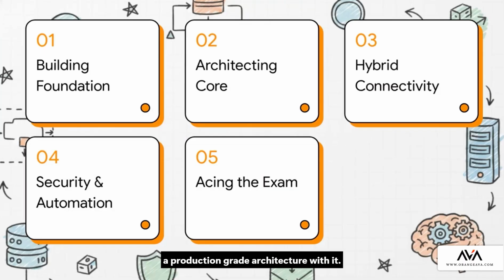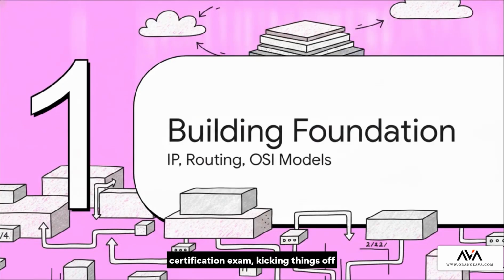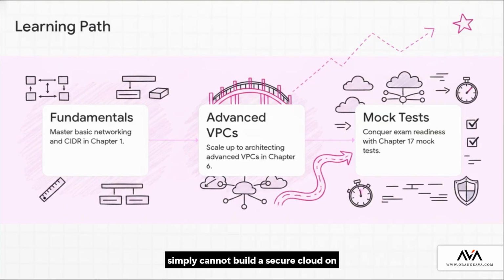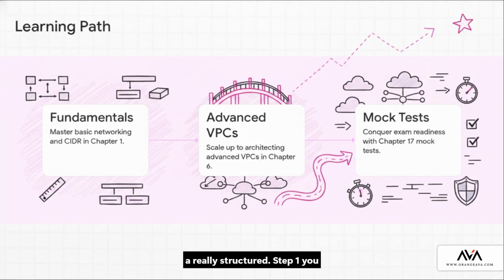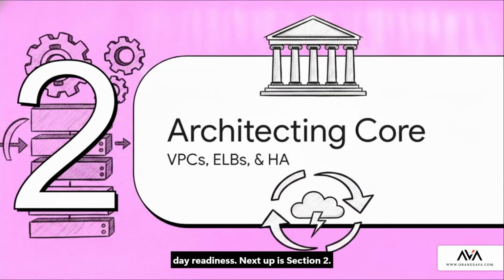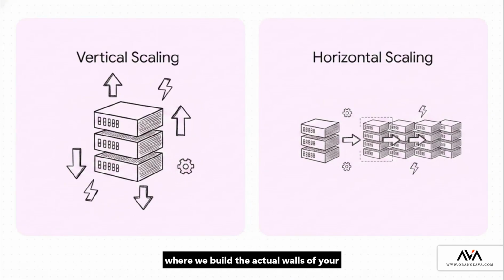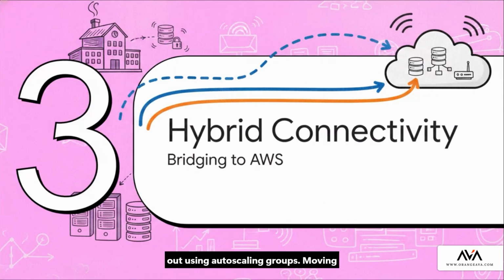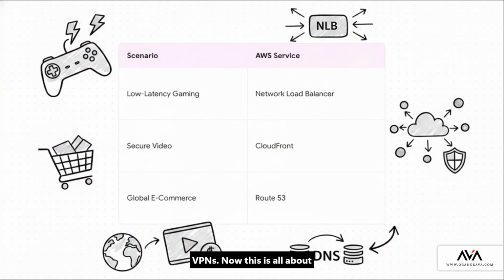Master AWS Advanced Networking with ANS-C01🎯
👀 𝐒𝐧𝐞𝐚𝐤 𝐏𝐞𝐞𝐤: 𝐖𝐡𝐚𝐭'𝐬 𝐈𝐧𝐬𝐢𝐝𝐞? ☁️📘

Preparing for the AWS Certified Advanced Networking – 𝐒𝐩𝐞𝐜𝐢𝐚𝐥𝐭𝐲 (𝐀𝐍𝐒-𝐂01) 𝐞𝐱𝐚𝐦? Get ready for a practical, scenario-driven guide designed to help you master advanced AWS networking concepts and build real-world expertise.

📚 𝐈𝐧𝐬𝐢𝐝𝐞 𝐭𝐡𝐞 𝐛𝐨𝐨𝐤, 𝐲𝐨𝐮'𝐥𝐥 𝐞𝐱𝐩𝐥𝐨𝐫𝐞:

✅ Networking Fundamentals and Security Basics

 ✅ Amazon VPC and Advanced Hybrid Connectivity

 ✅ Route 53 and CloudFront

 ✅ VPN Connections and AWS Direct Connect

 ✅ Network Optimization and Security Services

 ✅ Disaster Recovery and Infrastructure as Code

 ✅ Advanced Troubleshooting Techniques

 ✅ Exam Strategies, Practice Questions, and Mock Tests

From core concepts to production-grade architectures, this book is packed with hands-on insights to help you confidently tackle the ANS-C01 certification and strengthen your cloud networking skills.

📘 𝑼𝒍𝒕𝒊𝒎𝒂𝒕𝒆 𝑨𝑾𝑺 𝑪𝒆𝒓𝒕𝒊𝒇𝒊𝒆𝒅 𝑨𝒅𝒗𝒂𝒏𝒄𝒆𝒅 𝑵𝒆𝒕𝒘𝒐𝒓𝒌𝒊𝒏𝒈 (𝑨𝑵𝑺-𝑪01) 𝑪𝒆𝒓𝒕𝒊𝒇𝒊𝒄𝒂𝒕𝒊𝒐𝒏 𝑮𝒖𝒊𝒅𝒆

Author: Aishwarya S
Technically reviewed by - Bhumika Gupta